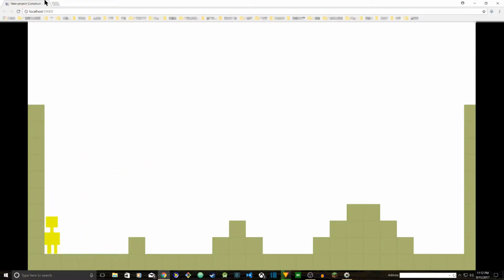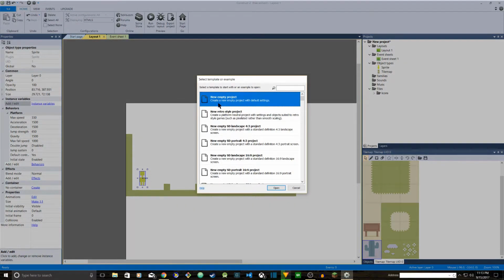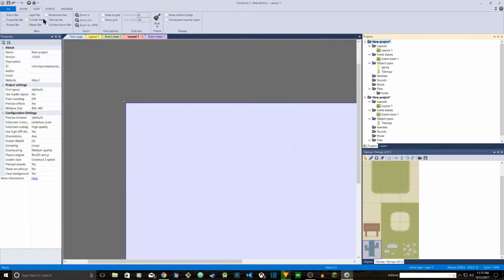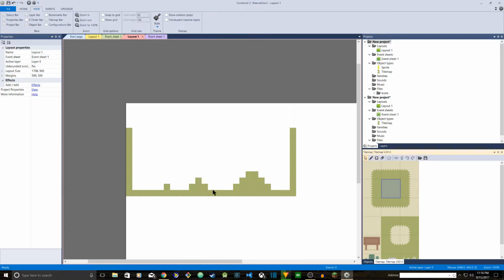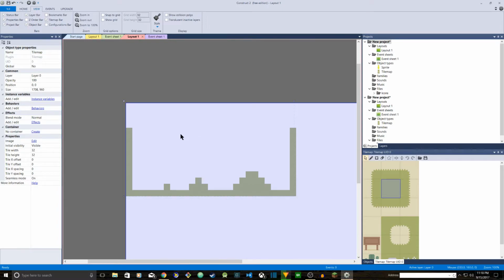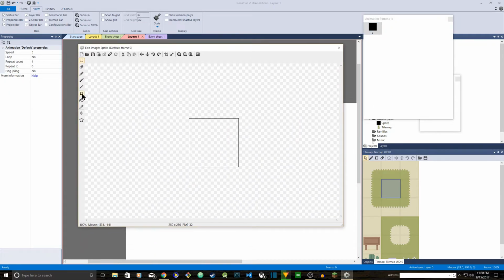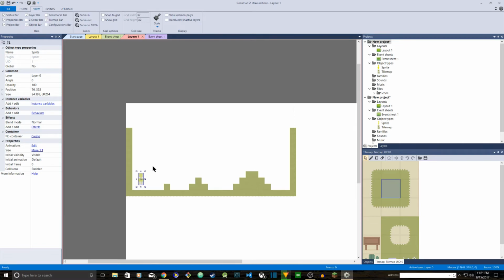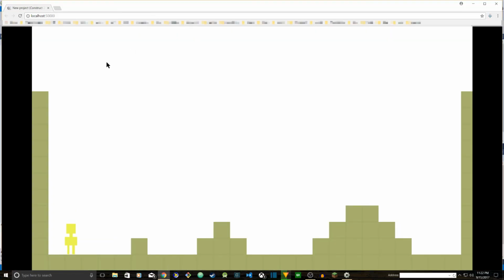Make a Game in Less Than 10 Minutes (No Coding) Part 1 | Construct2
Make a Game in Less Than 10 Minutes in Construct2. No coding required. No Coding requires.